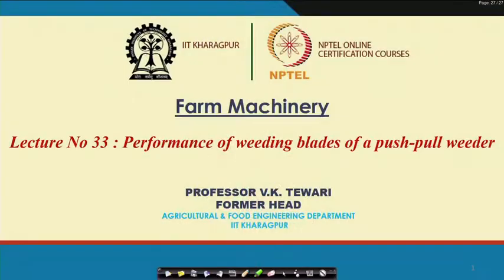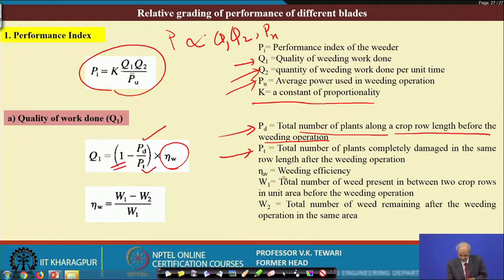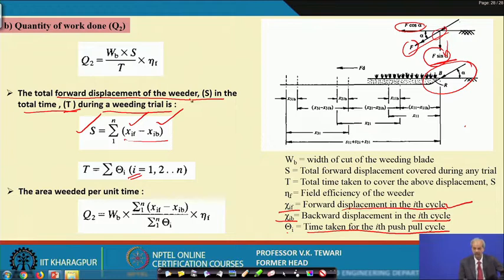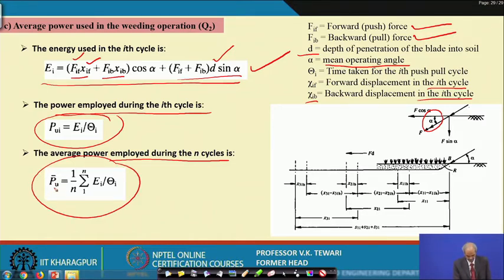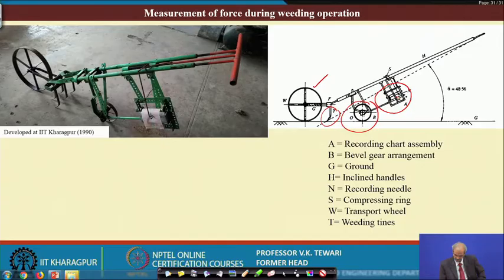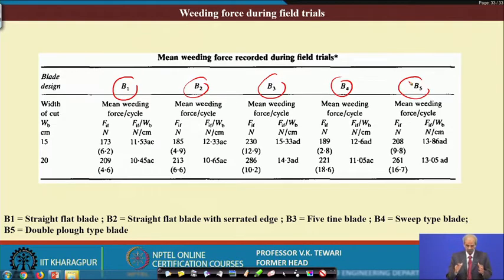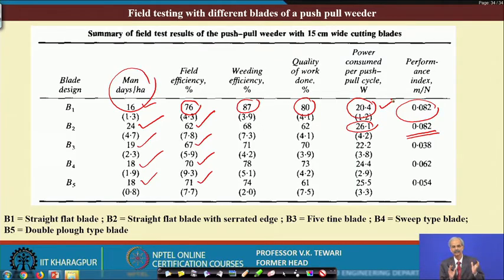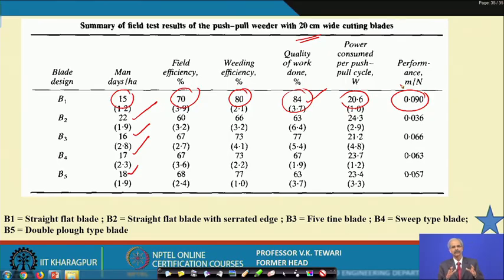Lecture 33: Performance of weeding blades of a push-pull weeder